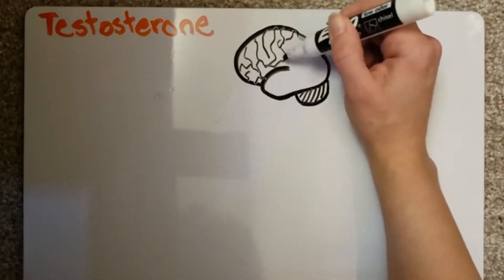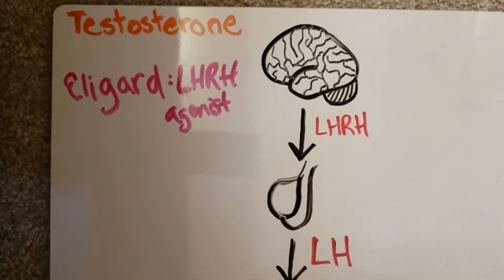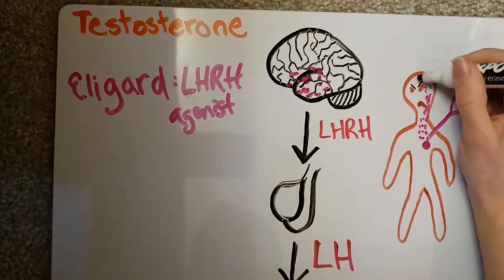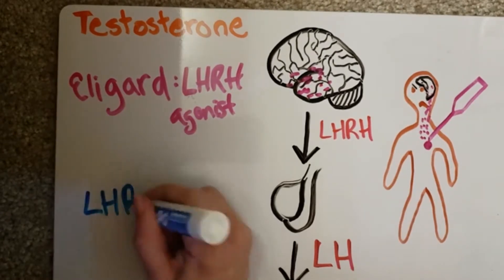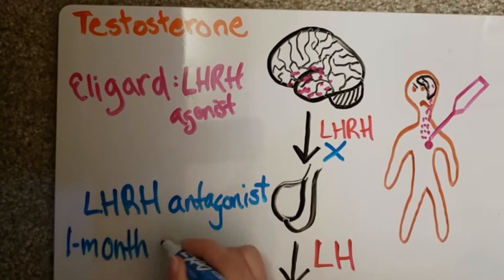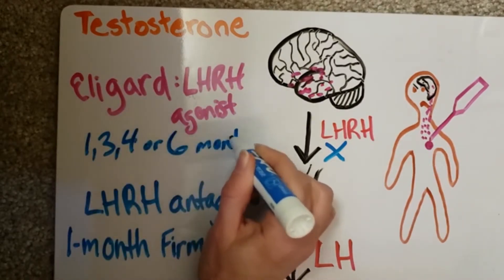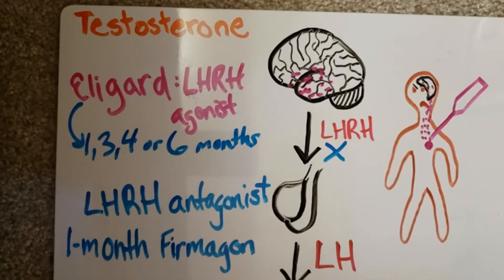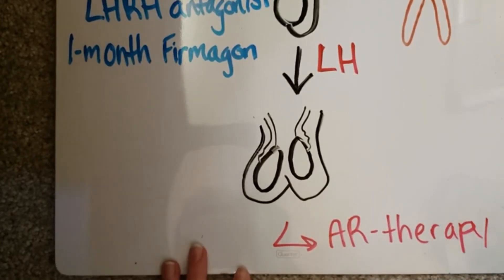Eligard vs Firmagon (7)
Made for fun. I am not guaranteeing this information to be 100% accurate
I never made an androgen receptor therapy (AR-therapy) video, but in short, if your body is not producing much testosterone then prostate cancer cells can grow more androgen receptors to help feed itself in the short supply environment. We can block a cells ability to produce extra receptors using a drug called Xtandi (at least I think that is how that works).

ADT=androgen deprivation therapy
LHRH=luteinizing hormone releasing hormone
LH=luteinizing hormone